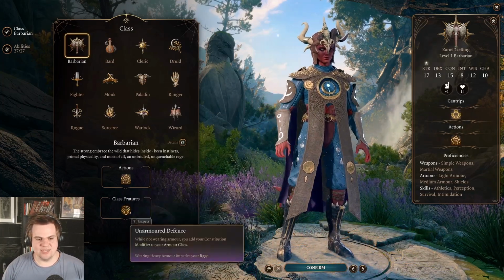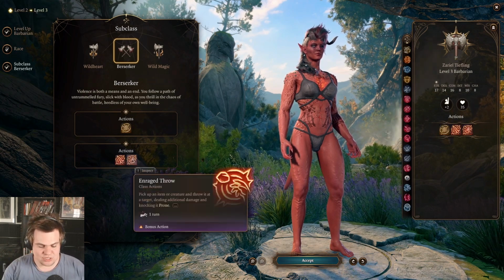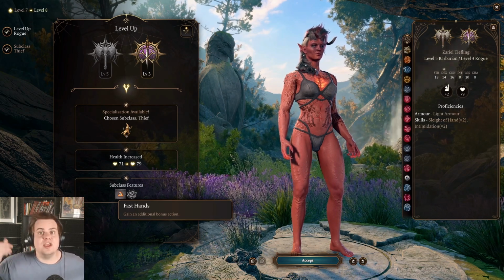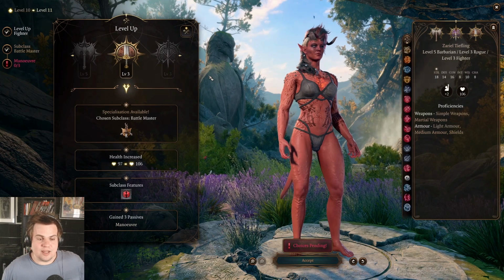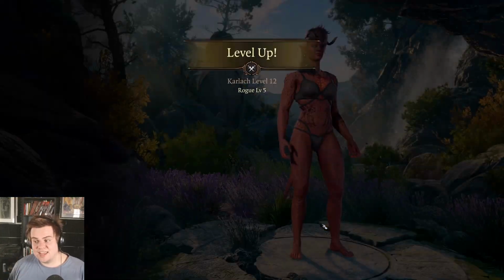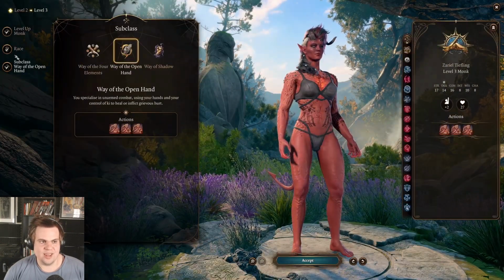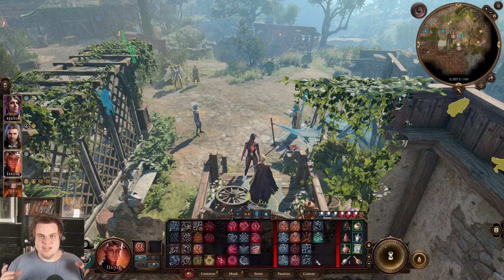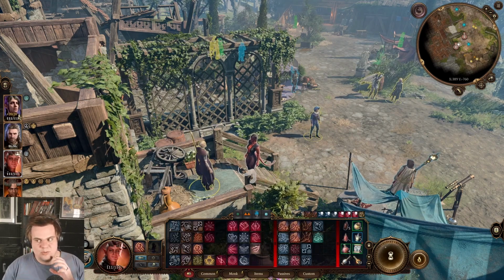How I build Karlach in Baldur's Gate 3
How I build Karlach for Baldur's Gate 3.

Other resources mentioned in this video:

Other videos mentioned in this video:
Colby @DnDDeepDive’s video

Where else to find Bennett:
Main Channel: @bennettftomlin
Podcast: @CryptoCriticPod